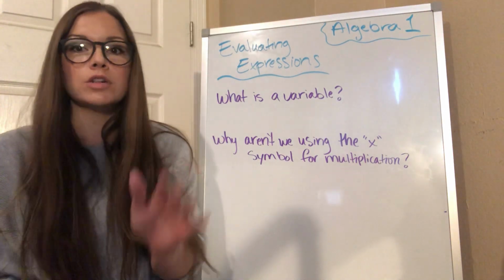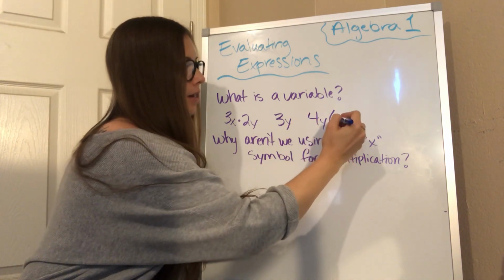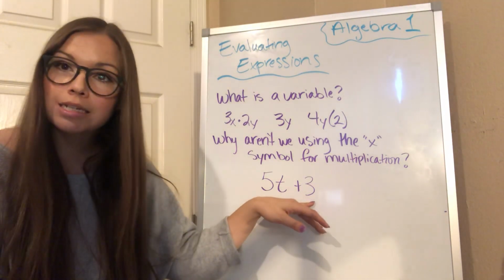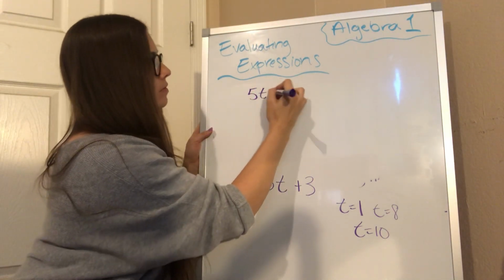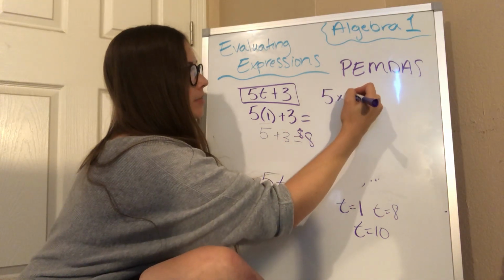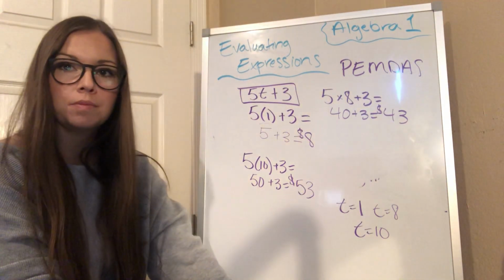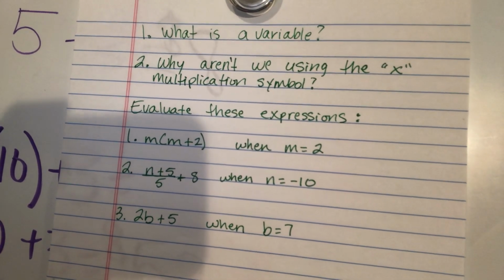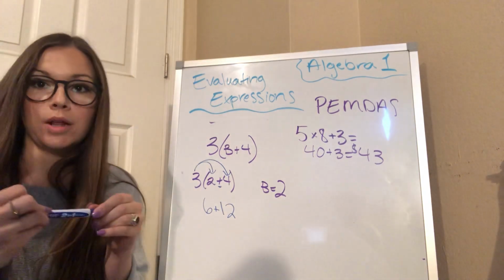Algebra 1: Video 1